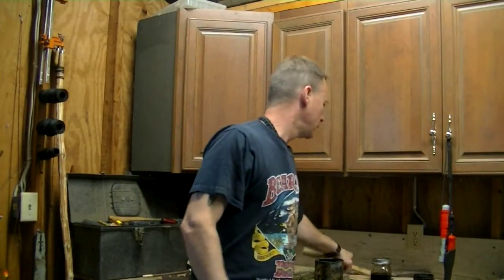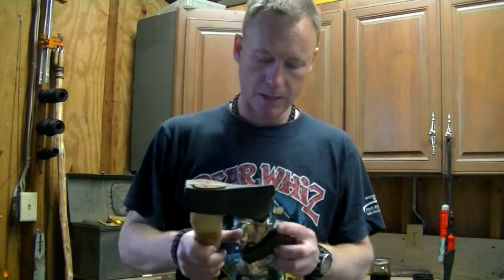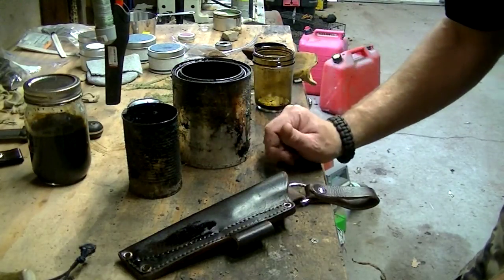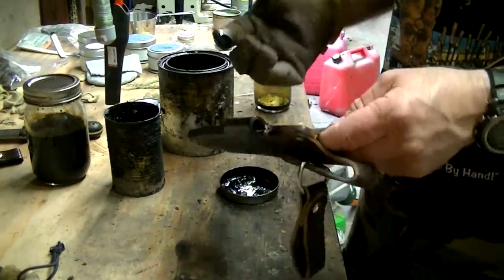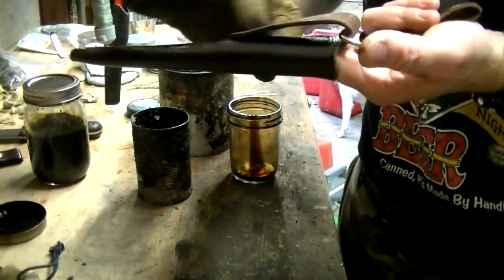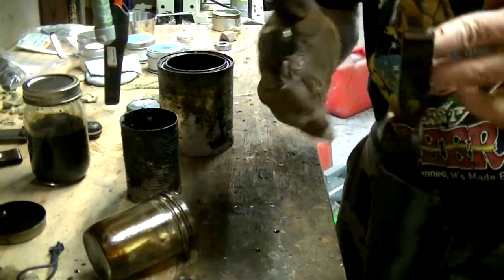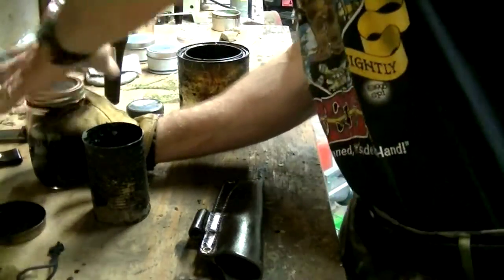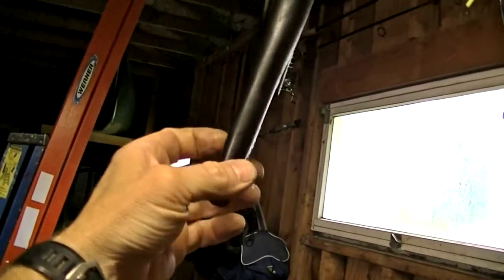Birch Oil 3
Leather protection